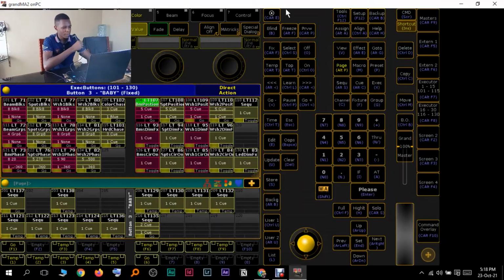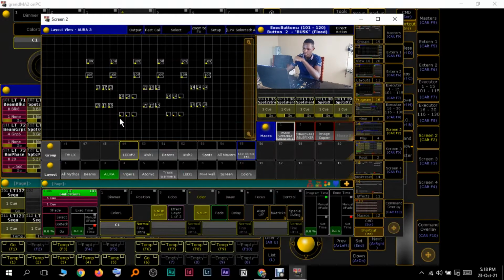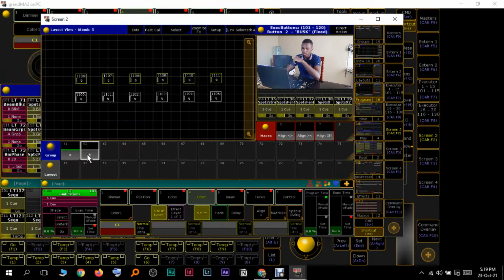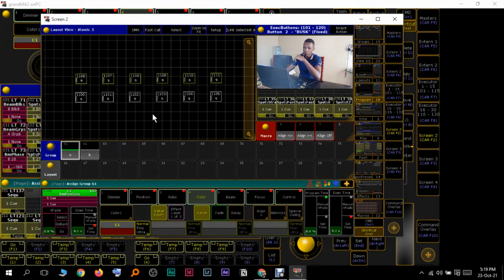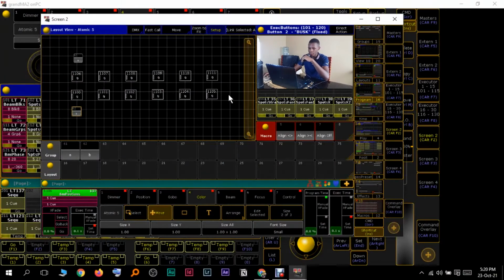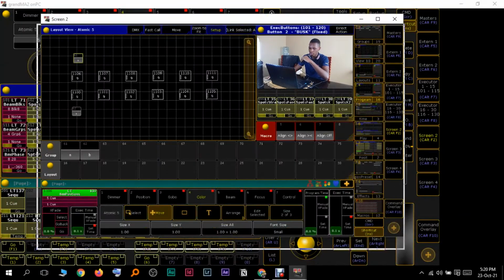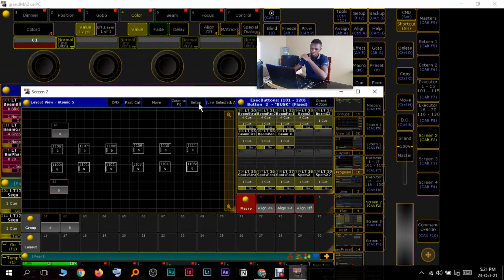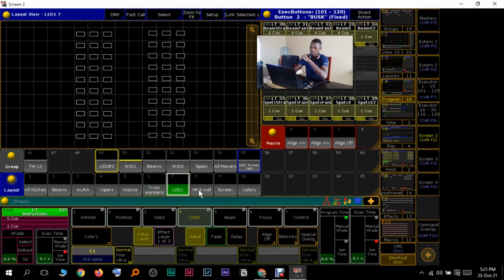Create a ''BUTTON ON THE LAYOUT VIEW'' | GrandMA2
What's your biggest challenge when it comes to Layout views.